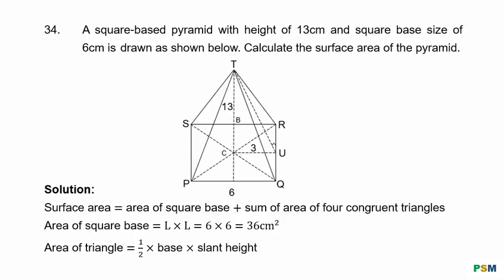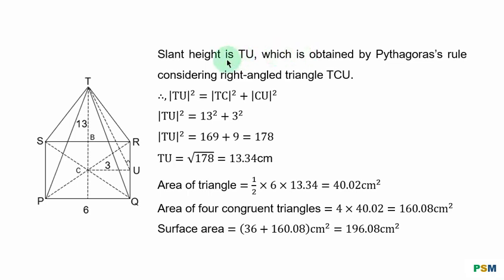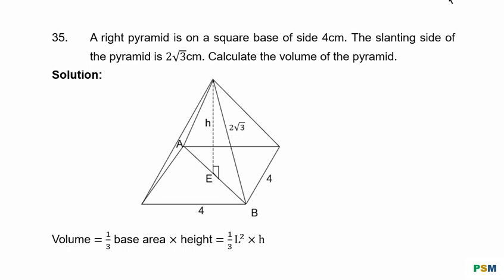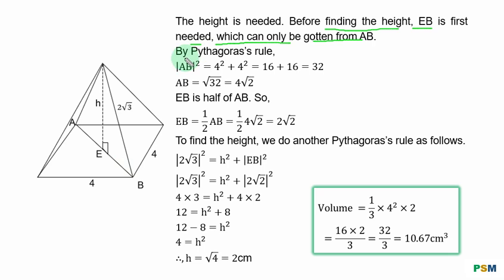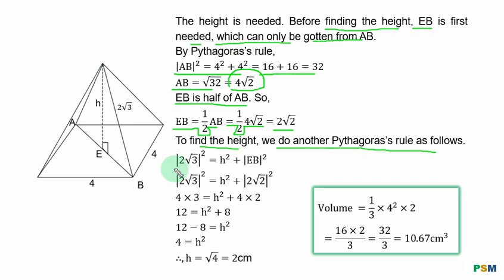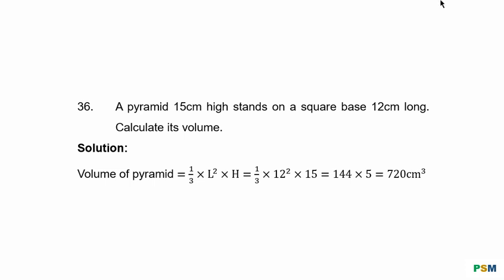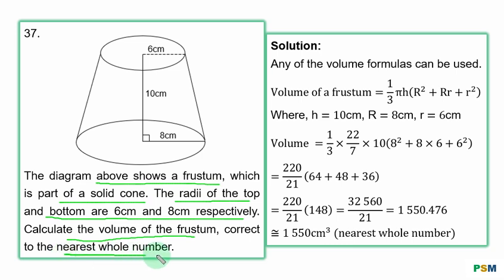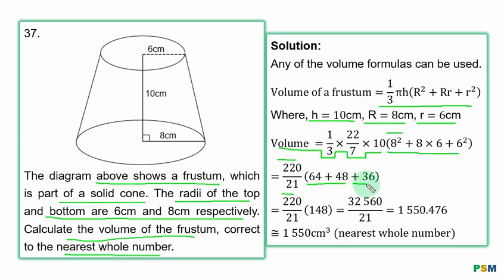Mensuration | Solved Problems | Part 7 | Lesson 20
Solved problems